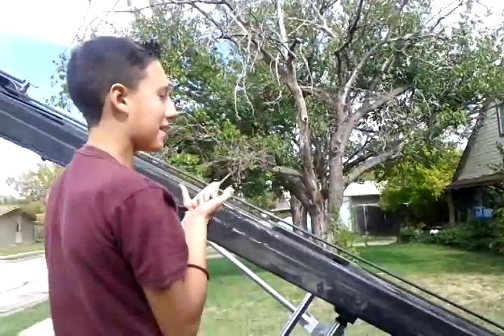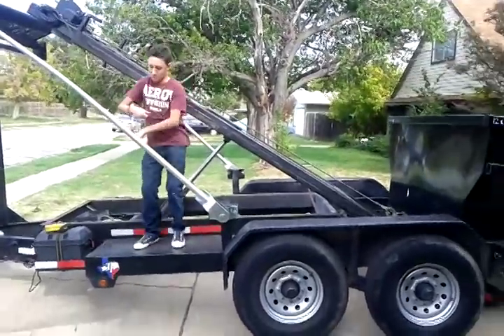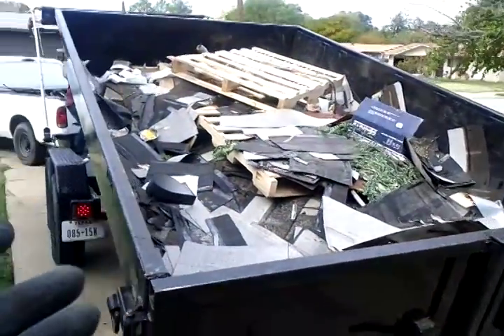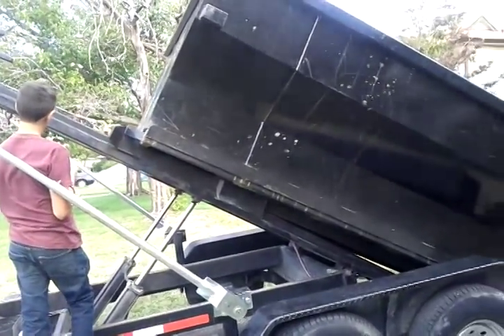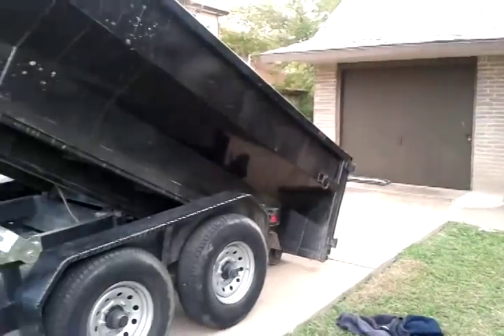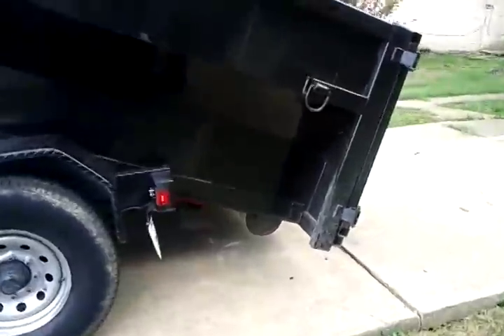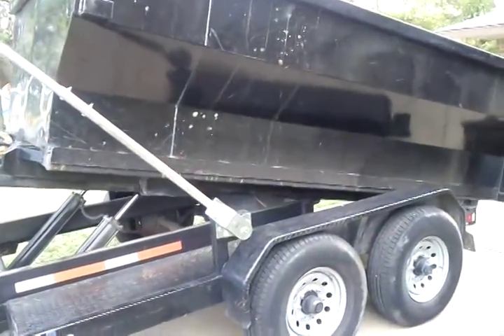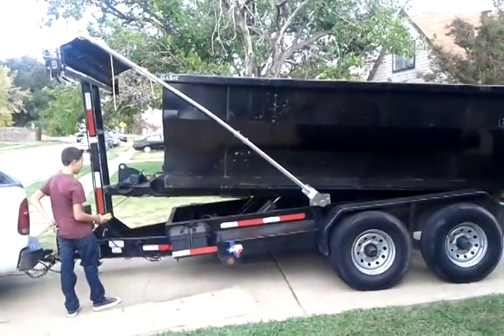Kid Dances Funny On Dumpster in Houston Roll Off Dumpster JunkGuysHouston.com